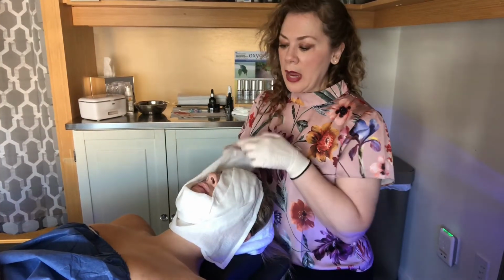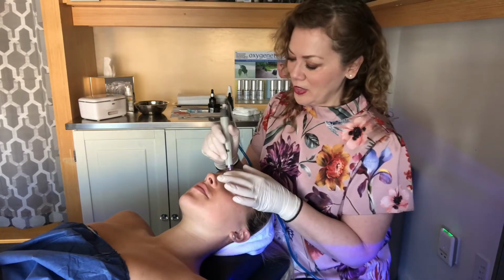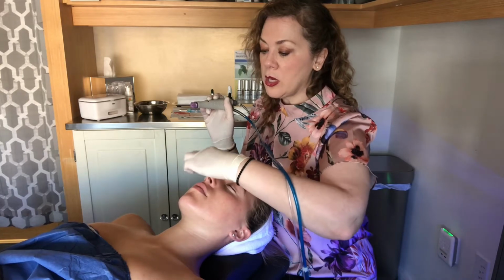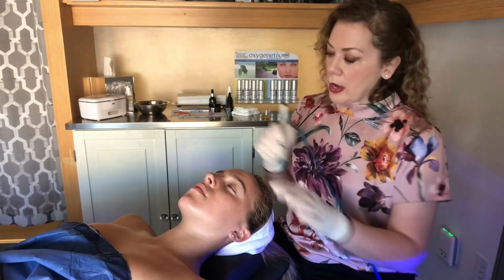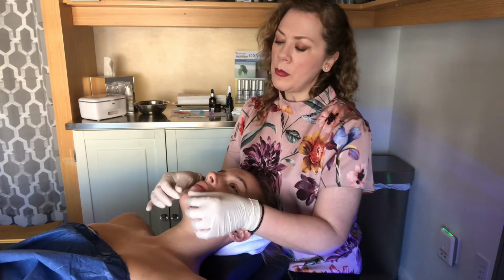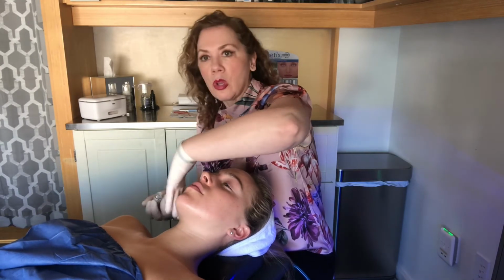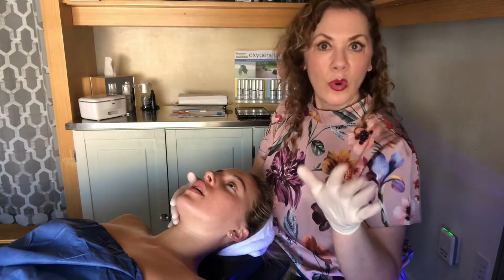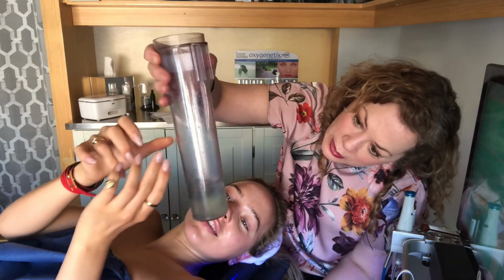HydraFacial with MODEL Greta Rolli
Hi SkinNation! Thanks to everyone for their Likes, SHARES and Subscribes. I hope these videos are resonating with you.

It's always a sunny day when the lovely Greta Rolli stops by for her HydraFacial. Greta is a super successful model based here in NYC and as you will see, she is as beautiful inside as she is outside.

We had a fun time during our treatment talking all things skin (and boys too lol!)  She has a holistic and spiritual point of view which is so refreshing and vibes with my style of personal and professional care.

Hope you enjoy our skin chat, and our surprise guest who "pops" in the room and makes a grand entrance (albeit only partially visible ~ haha I don't think he knew we were filming!

For more deets on Greta follow her on IG @gretarolli

Graceanne Svendsen, LE, CME is the Practice Manager for Shafer Clinic Fifth Avenue, a busy plastic surgery practice located in the heart of midtown Manhattan, founded by David Shafer, MD, FACS. Graceanne is The Aesthetics Director for The Skin & Laser Lab, which is the expanded second floor private laser center as part of the main plastic surgery practice. As a licensed esthetician, certified laser technician and health coach, she has fifteen years experience and over thirty laser certifications in the medical fields of plastic surgery, dermatology and the healing arts. Also known as The Skin Saviour, she has a sturdy Instagram following @TheRealSkinSaviour and social media presence. With over twenty-five years of corporate business experience, she uses her background to fortify Shafer Clinic Fifth Avenue's reputation for elite patient care and cutting edge technology. She partners with Dr. Shafer in expanding The Skin & Laser Lab's renowned reputation as a driving force in a competitive industry pushing clinical results beyond the vast capabilities of the current norms. With her patients, she is lauded for her warm and caring approach to beauty on the inside and out, as well as her dedication to fostering skin health. Graceanne has extensive training in a wide variety of skin care, anti-aging and wellness techniques and specializes in combining ancient techniques with modern technology. She is passionate about providing superior client service, while using only the highest quality, medical-grade products and cutting-edge treatment protocols. Join Graceanne and her SkinNation as she takes you through skin care tips, wellness tricks, and at-home secrets to keeping skin care sexy💋 For business inquiries please contact 🙋🏻♀️ For more details on treatments and services